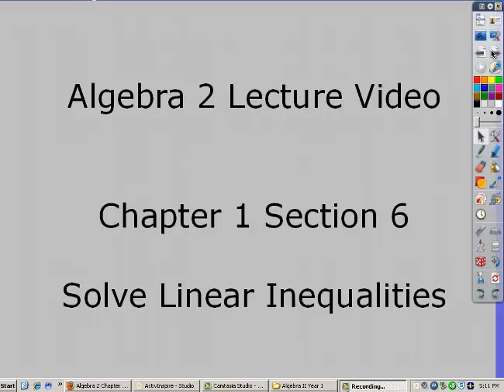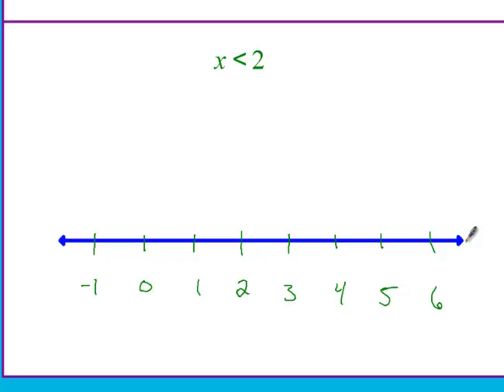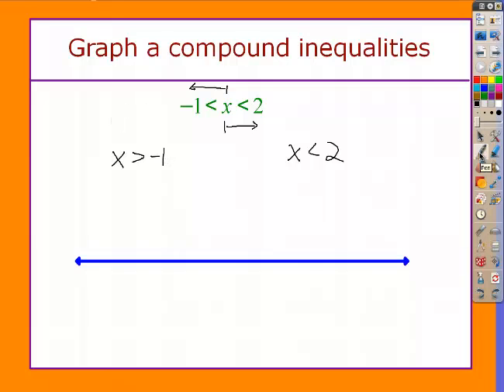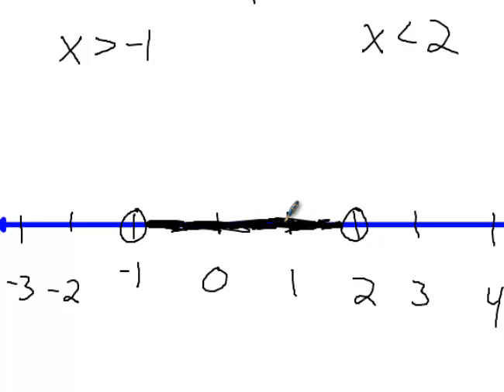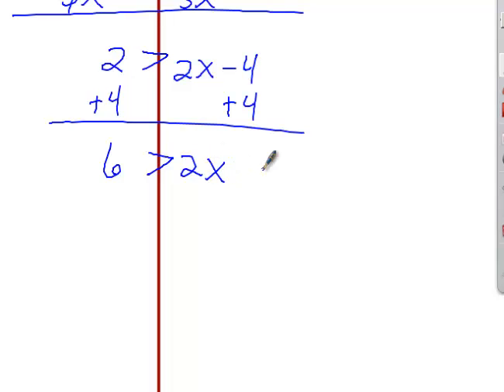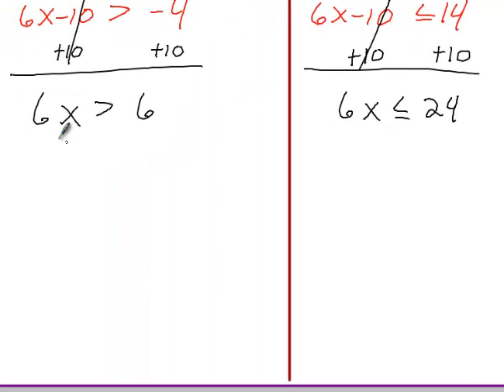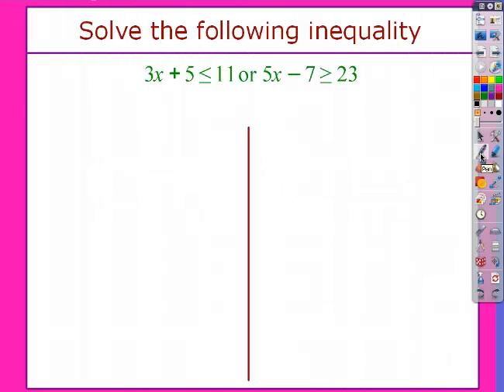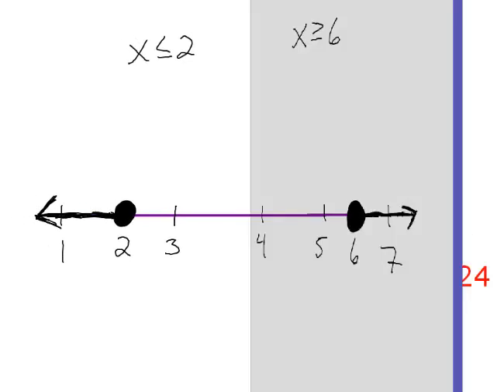Algebra 2 Chapter 1 Section 6 Lecture - Solve Linear Inequalities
Lecture video over how to solve inequalities. This corresponds to Algebra 2 Chapter 1 Section 6. All examples are from: